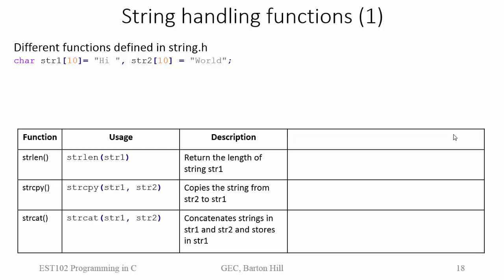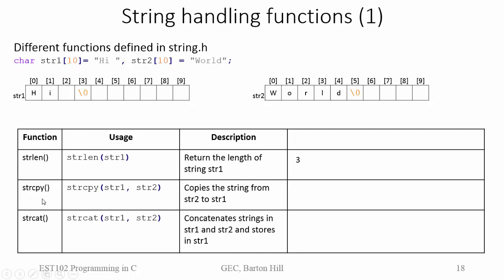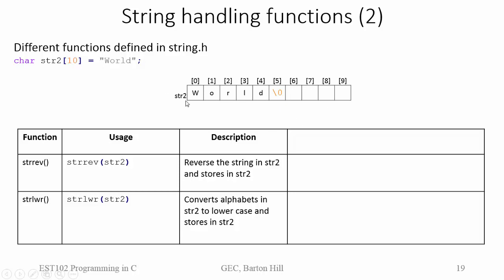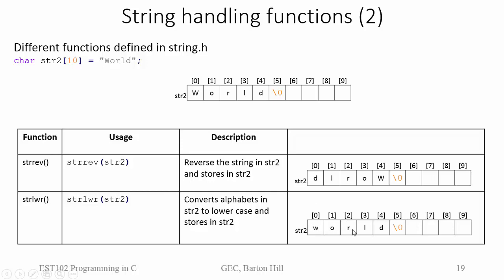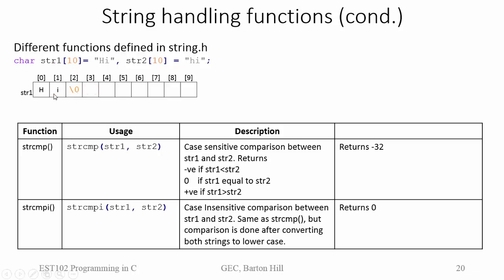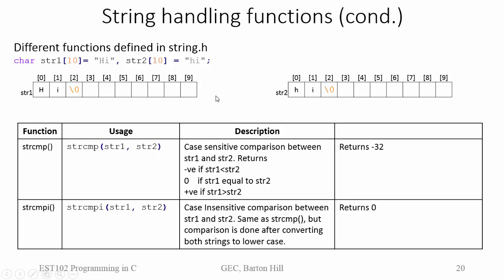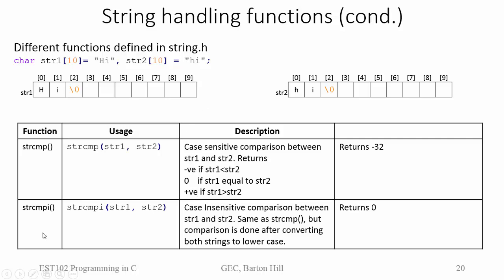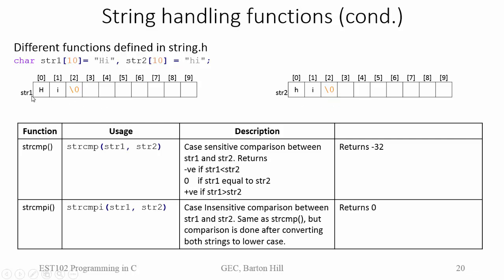String Handling Functions | Module 3 Part 2b | KTU EST 102 Programming in C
String Functions in string.h
- strlen()
- strcpy()
- strcat()
- strcmp()
- strcmpi()
- strrev()
- strlwr()